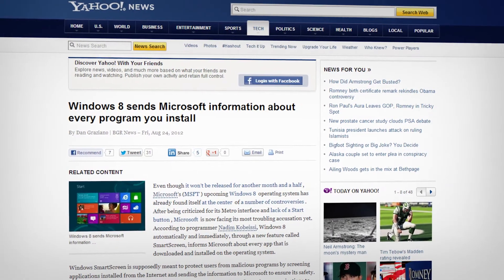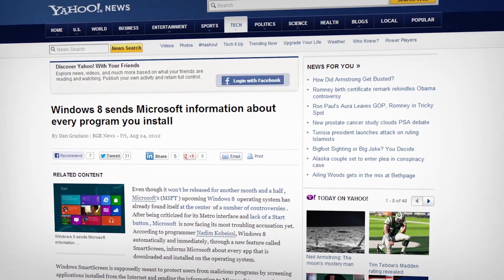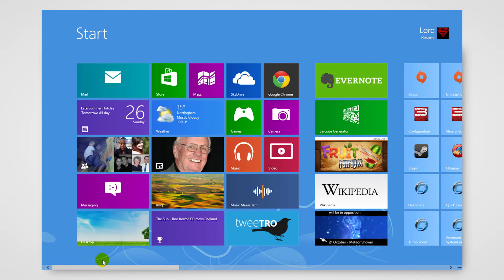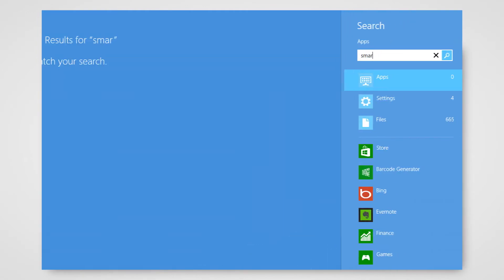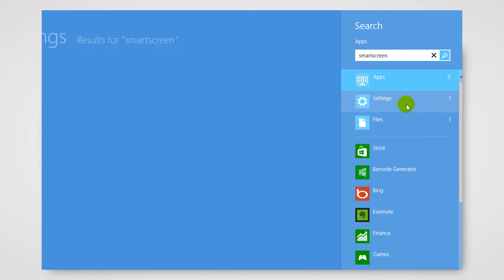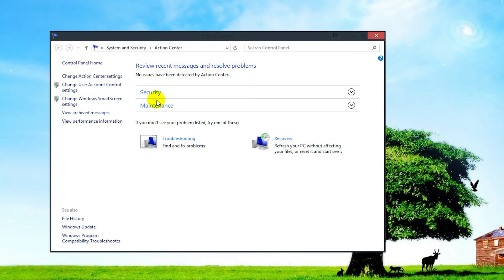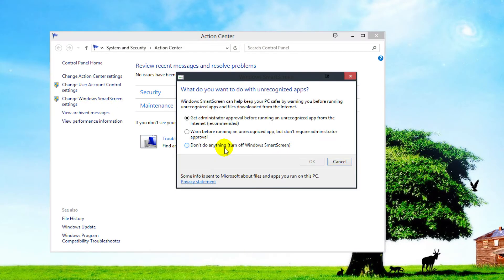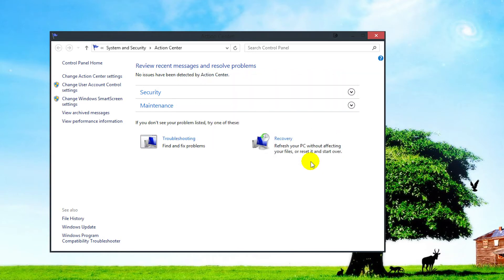Windows 8: Disable SmartScreen Filtering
GOOGLE+
gplus.to/LordReserei